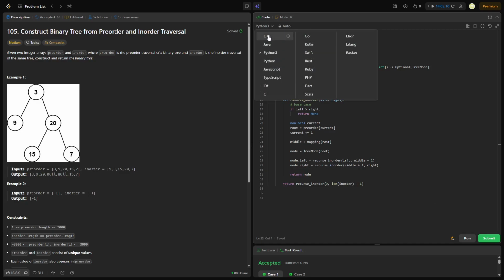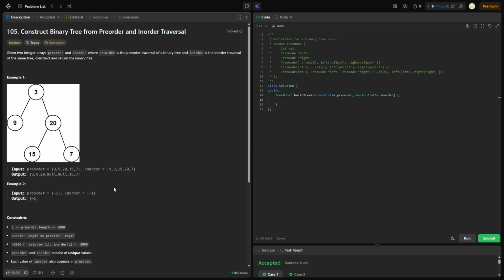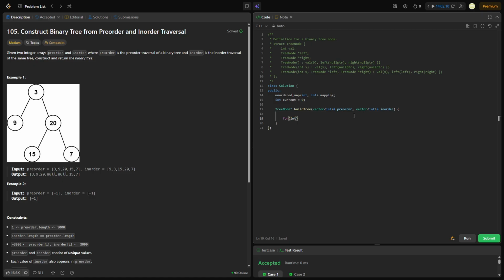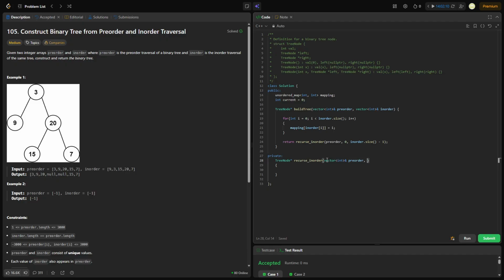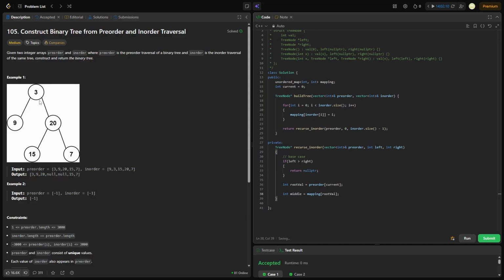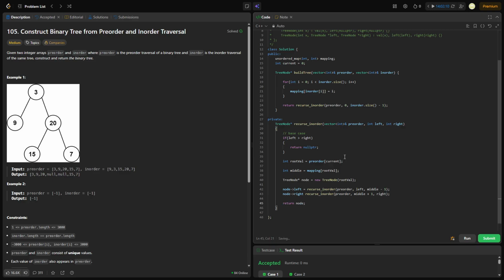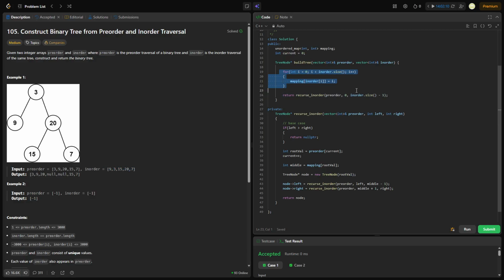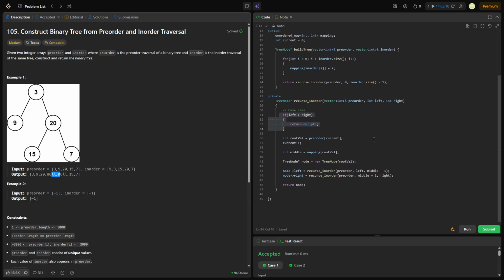LeetCode 105. Construct Binary Tree from Preorder and Inorder Traversal (C++)